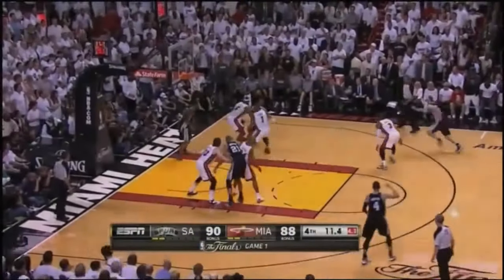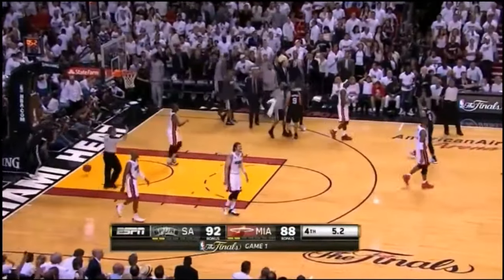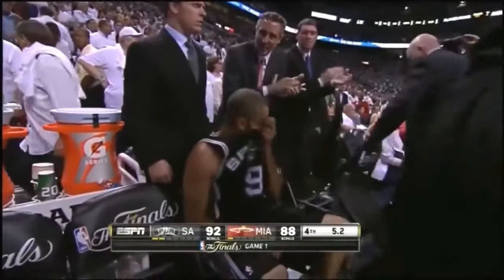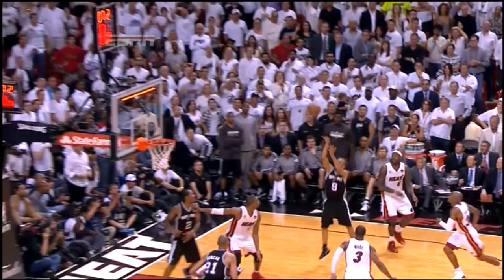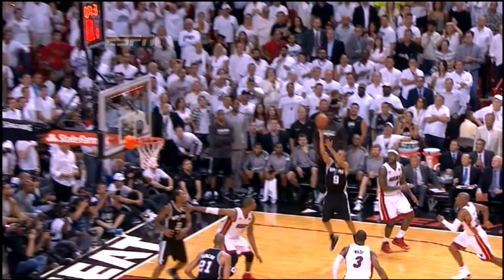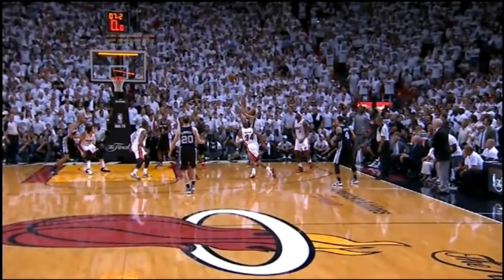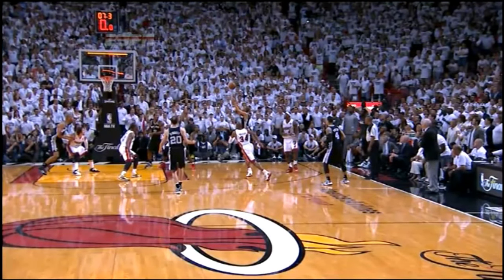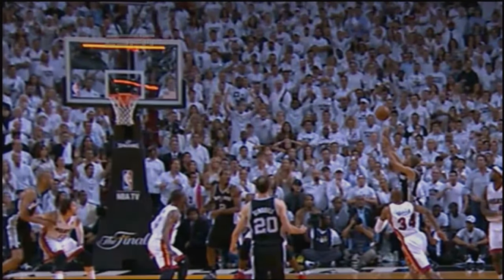TBF |Tony Parker's Biggest Shot Of 2013 NBA FINALS at Miami | June 07, 2013 .